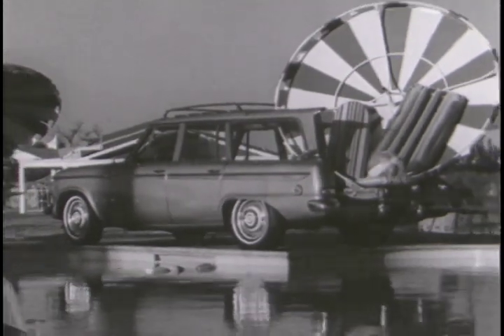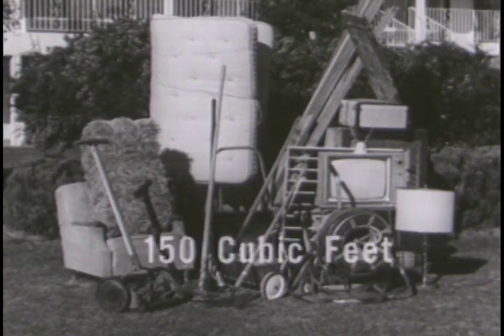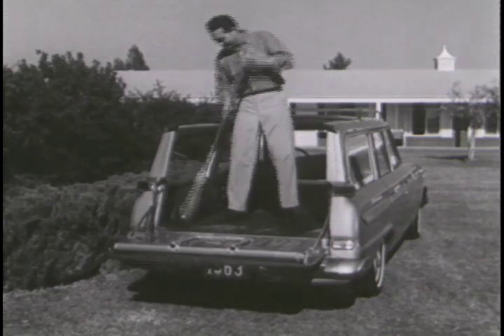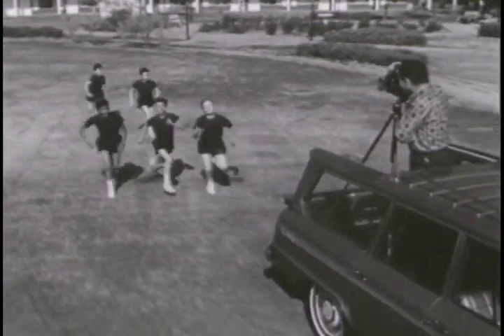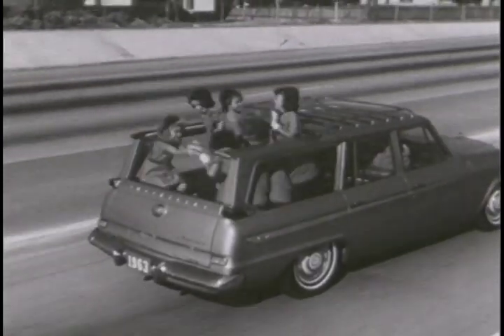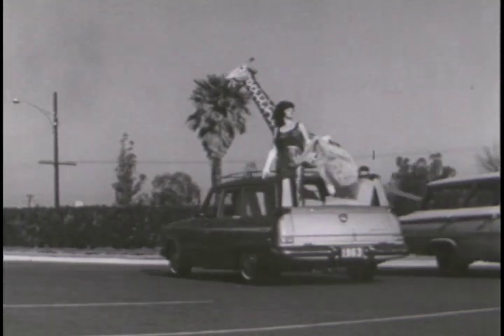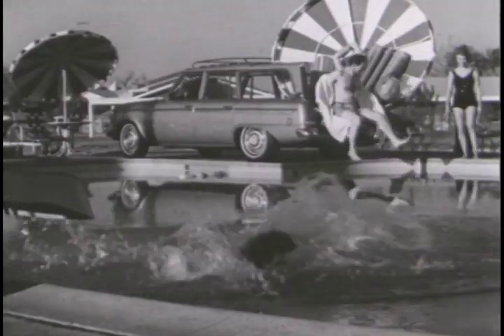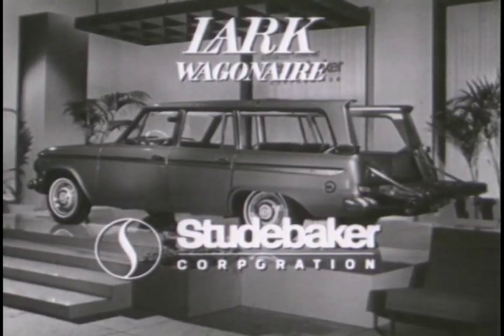Studebaker Ad Station Wagon